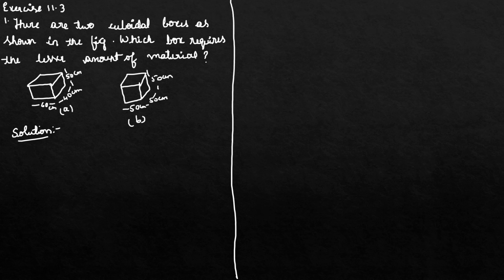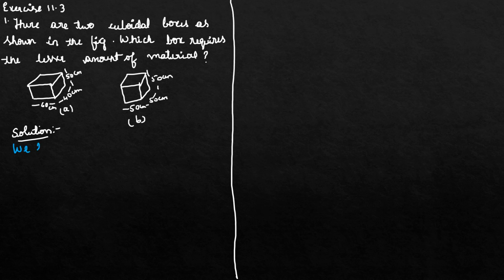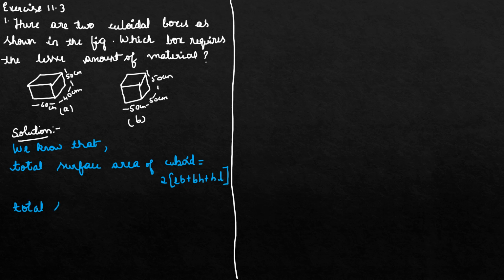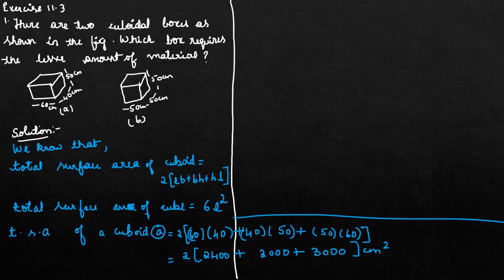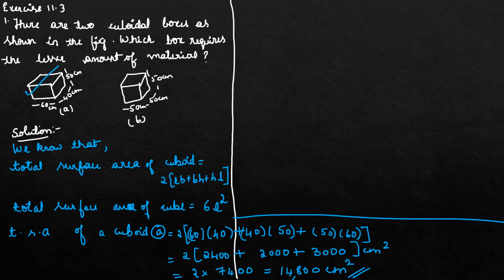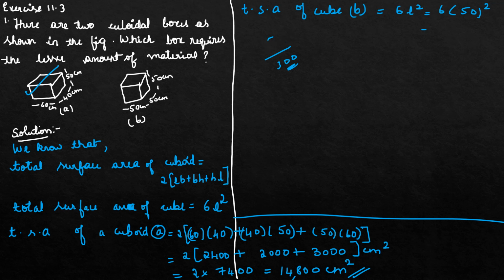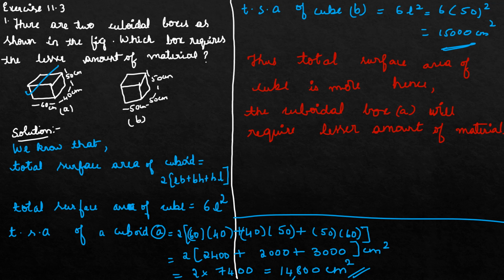Mensuration| part 30| Class 8th | exercise 11.3| question number 1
I have explained briefly about the first question of the exercise 11.3 of class 8th. Happy learning!